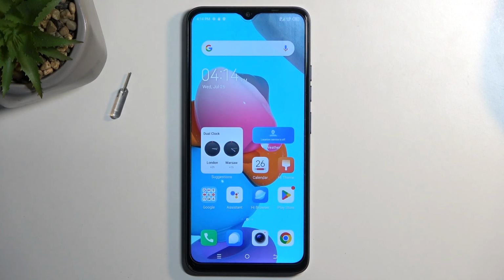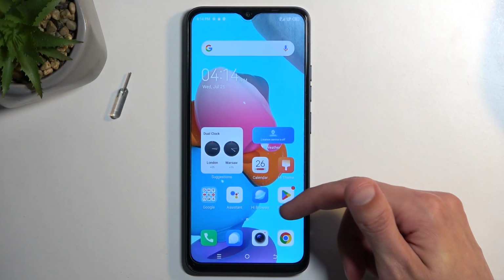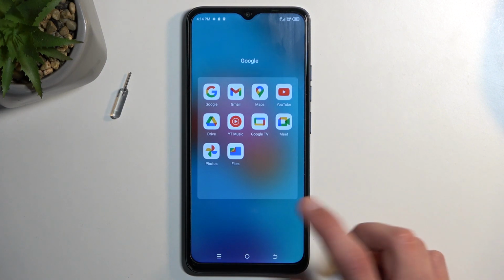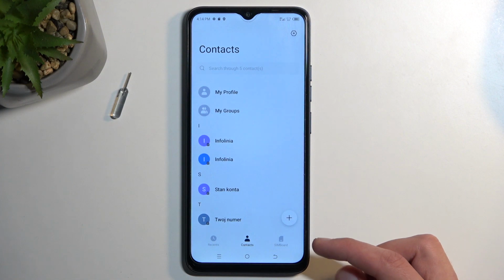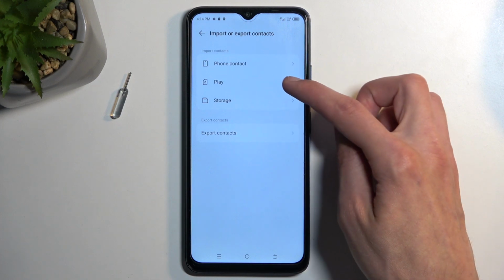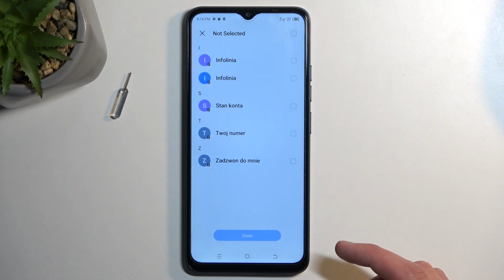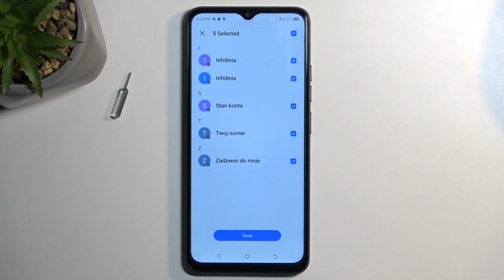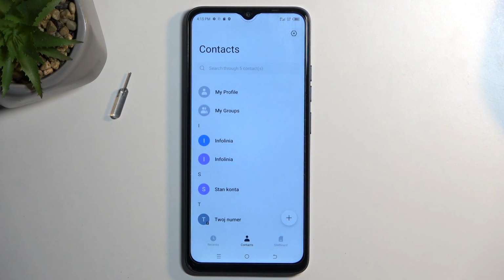How to Copy Contacts on Tecno Spark Go – Export/Import Phone Numbers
Hi there! Have you ever been wondering how you can import contacts on your Tecno Spark Go? In today's video we're going to show you how you can import contacts from SIM card to your Tecno Spark Go just in a couple of simple steps. This video might be useful in case if you bought yourself a new Tecno Spark Go, and wondering how you can copy your old contacts from your previous smartphone. So if you wish to learn how you can import contacts to your Tecno Spark Go, all you need to do is just watch this short video to the end, follow the instructions provided by our specialist and try to perform this operation yourself on your Tecno Spark Go.

How to transfer contacts in Tecno Spark Go? How to move contacts in Tecno Spark Go? How to transport contacts in Tecno Spark Go? How to move contacts from SIM to Tecno Spark Go? How to import contacts to Tecno Spark Go? How to export contacts in Tecno Spark Go? How to manage contacts in Tecno Spark Go?